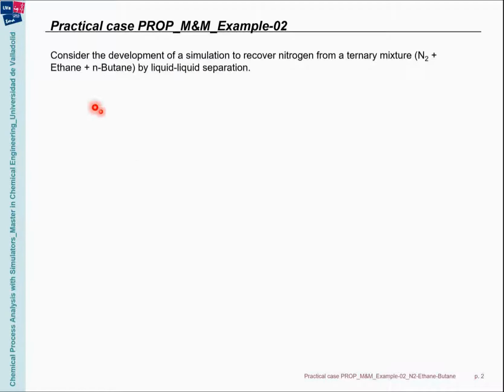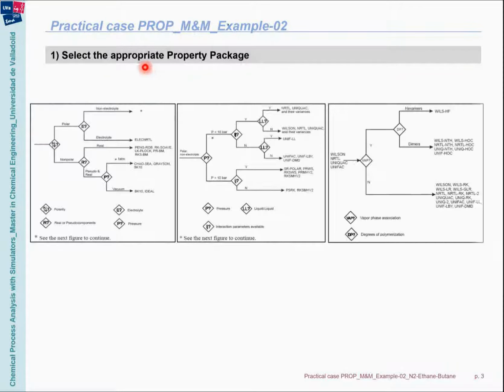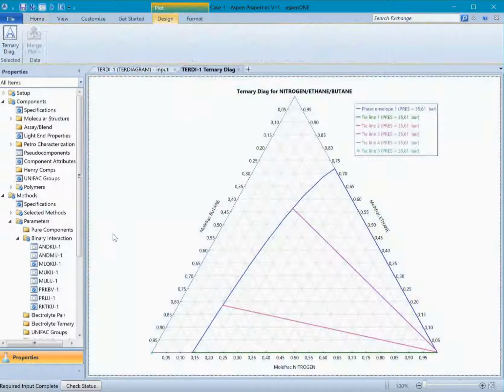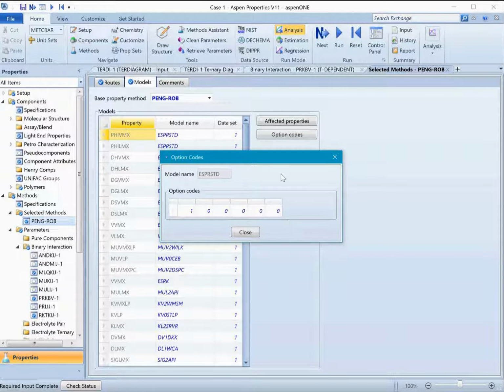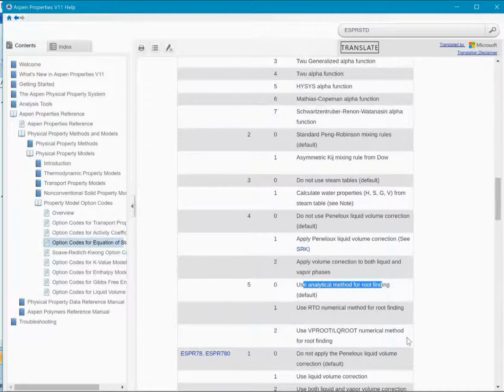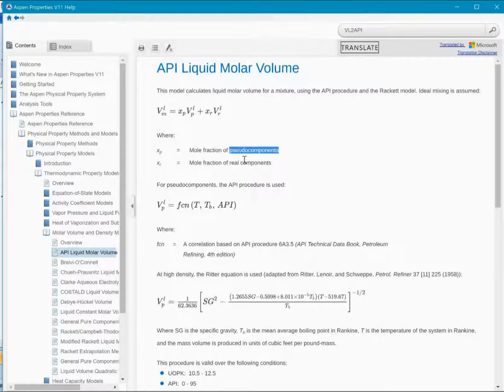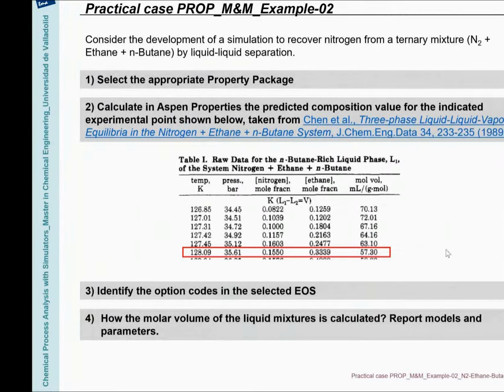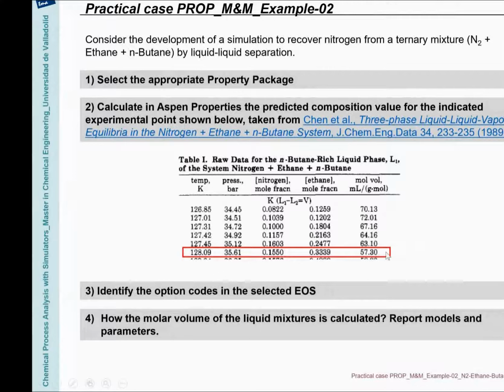PROP M&M_Example 02: N2+Ethane+Butane VLLE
Methods & Models - Example 02: N2+Ethane+Butane VLLE_ Course: Chemical Process Analysis with Simulators _ Rafael Mato _ Master in Chemical Engineering _ Universidad de Valladolid